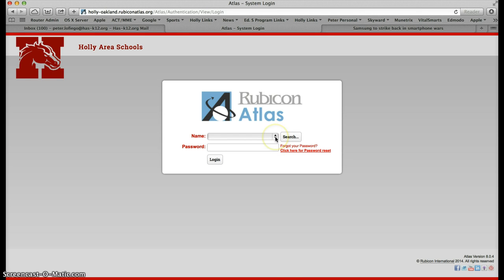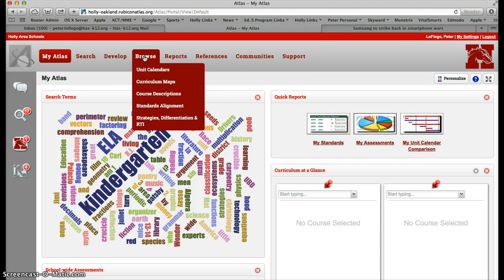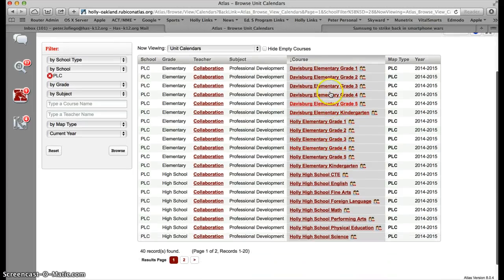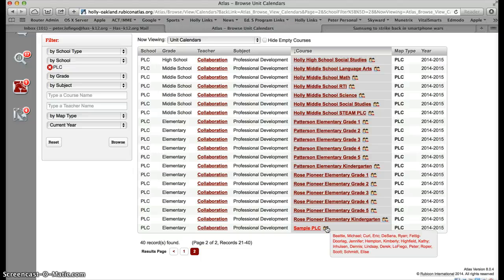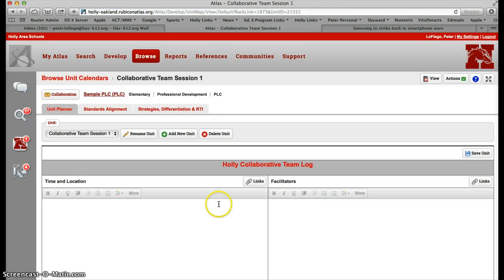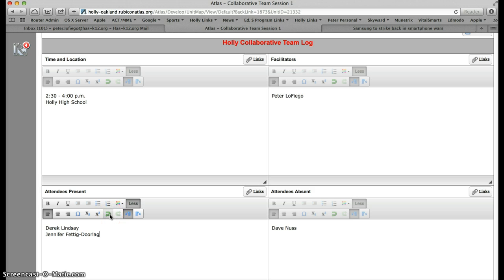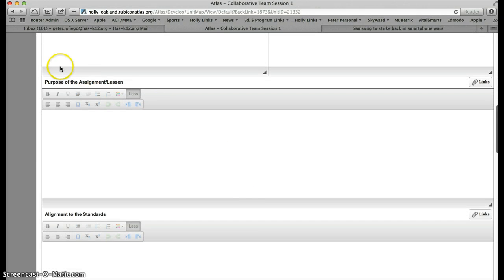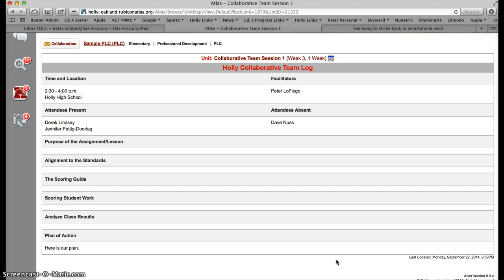HAS Rubicon PLC Walkthrough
Guided tour of how to edit the fields in Rubicon for our PLC logs.